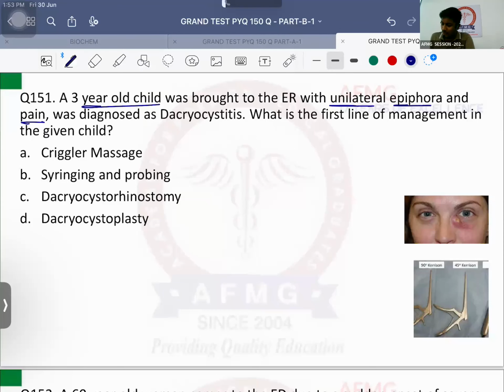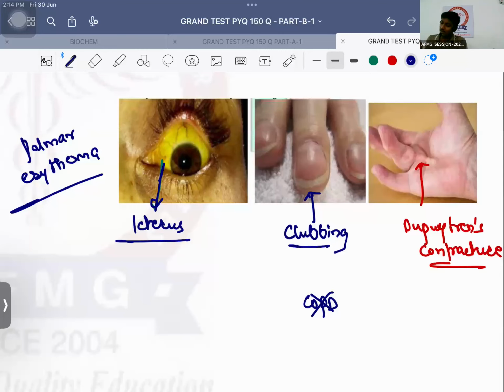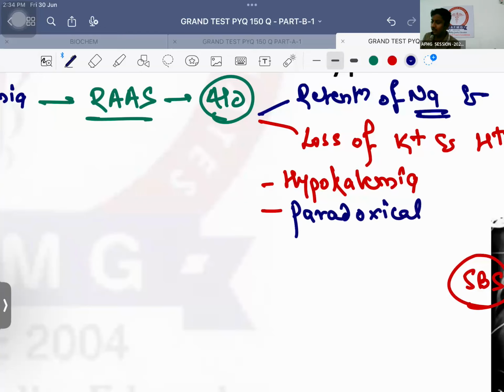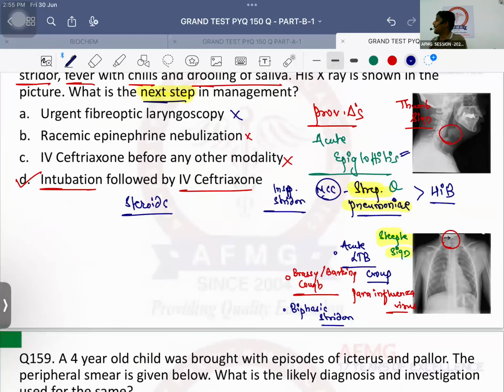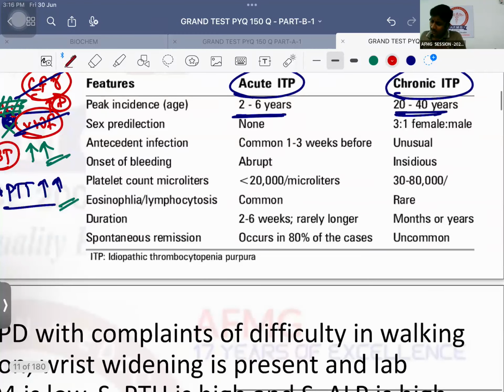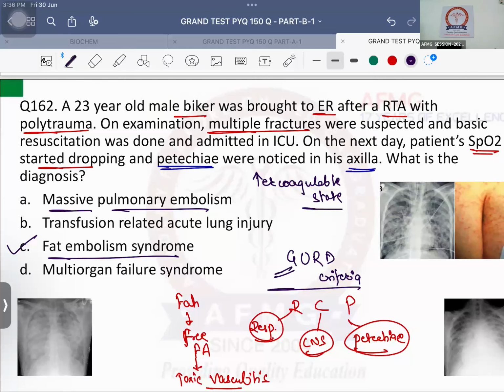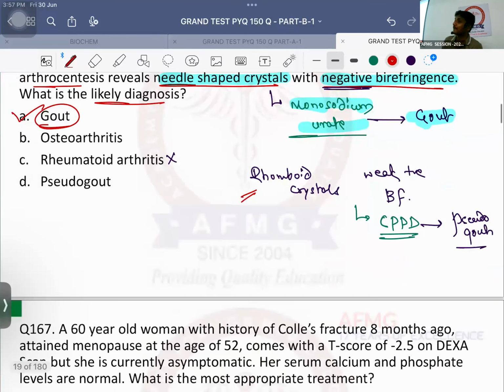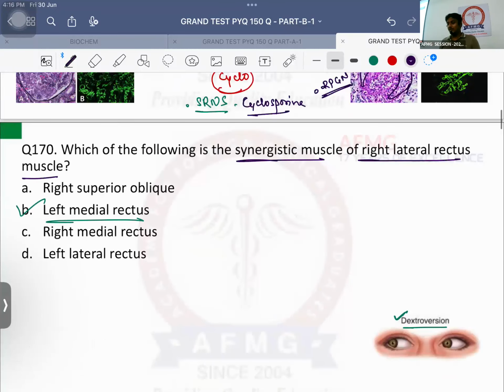FMGE PYQ SESSION - 5 l Grand Test and Discussion l Dr. OMKAR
Hello Folks. This is a discussion of PYQ based questions of FMGE and NEET-PG examination which will help you ace not only the PYQ's but the PYT's.
For PDF of Questions and Discussion, please refer to my telegram channel.

Regards,
Dr. Omkar Sangita Diliprao Sonawane.